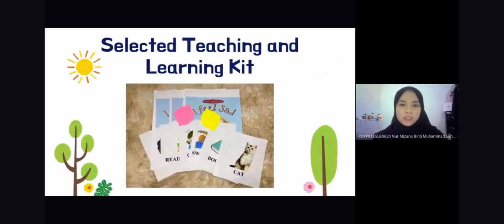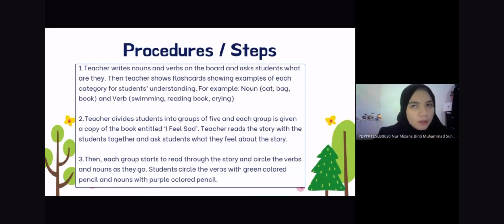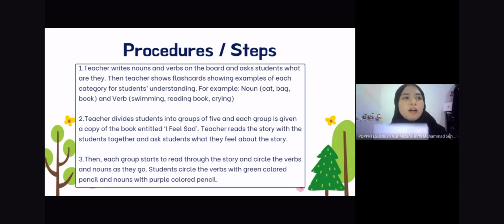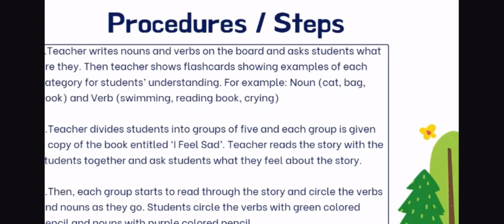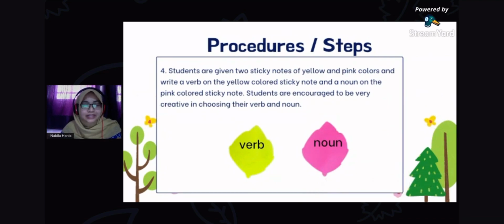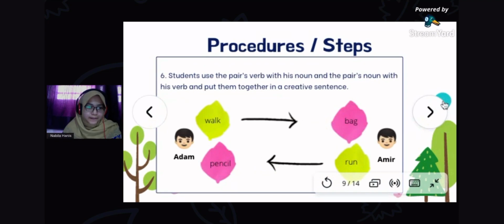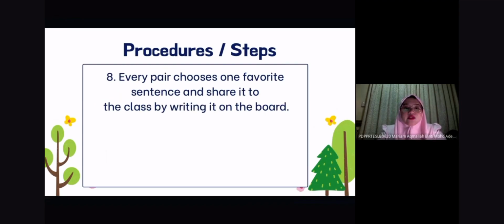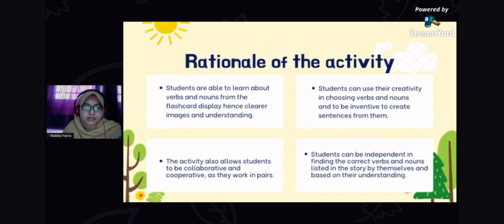TSLB2102R | PDPPR TESL A | TASK 3 | ORAL PRESENTATION ON TEACHING AND LEARNING KIT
COURSE CODE: TSLB2102R
COURSE TITLE: DEVELOPING LANGUAGE THROUGH LANGUAGE ARTS
TASK 3 ORAL PRESENTATION ON TEACHING AND LEARNING KIT

Lecturer's name:
Mr. S. Moorthy M. Subramaniam

Presenters:
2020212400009 Nabila Hanis binti Abdul Samat
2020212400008 Mariam Aqmaliah binti Mohd Adenan
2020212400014 Nur Mizana binti Muhammad Suhaimi